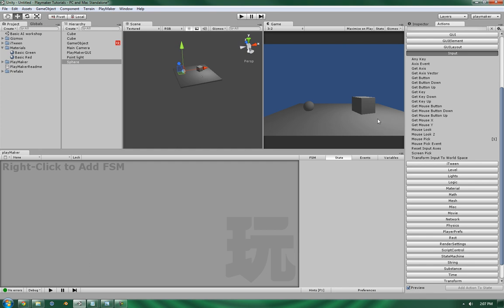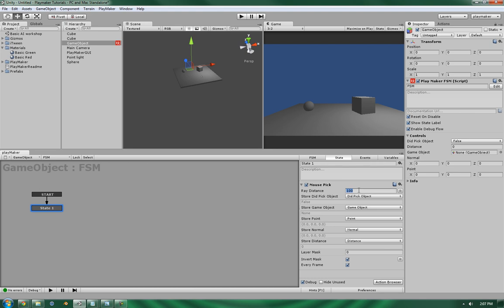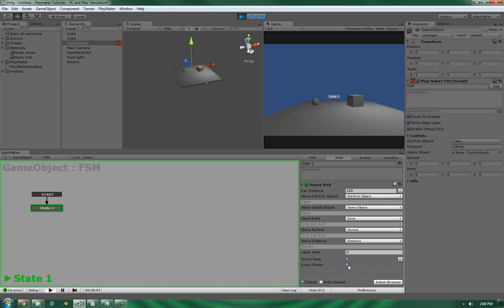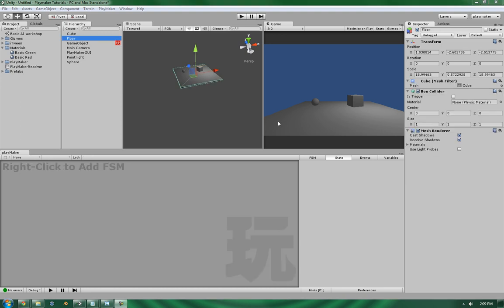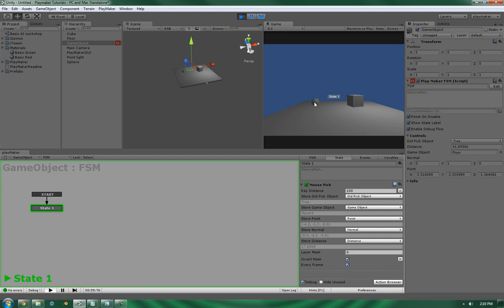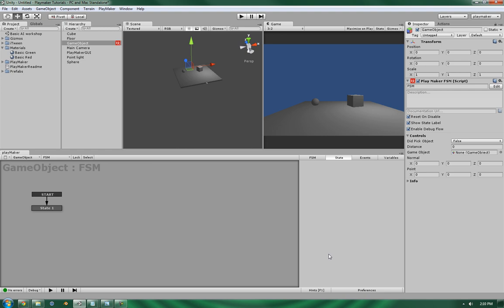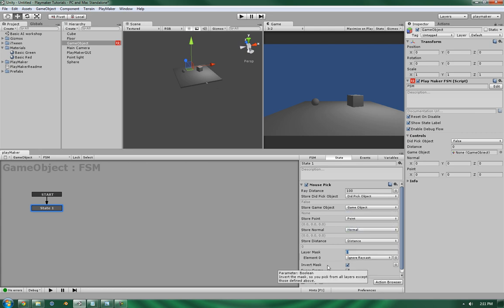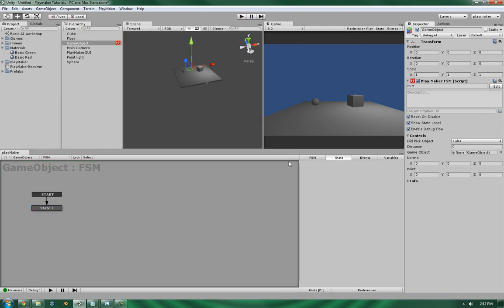Playmaker Action: Mouse Pick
Showing what the Mouse Pick action does and a few examples where you would use it in Playmaker.